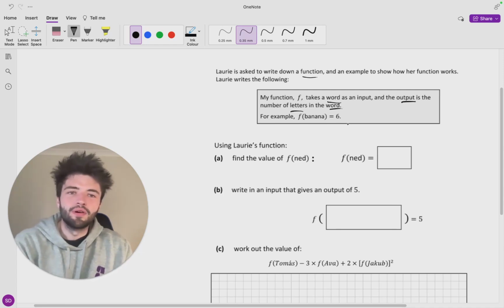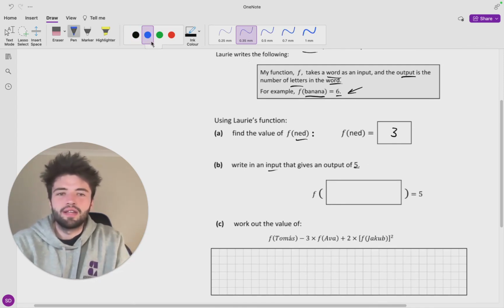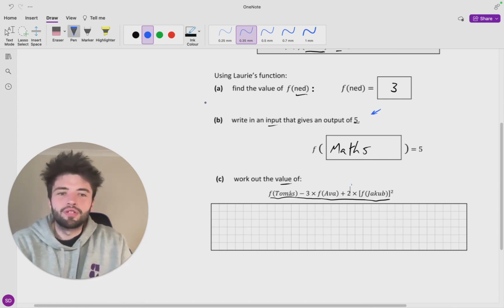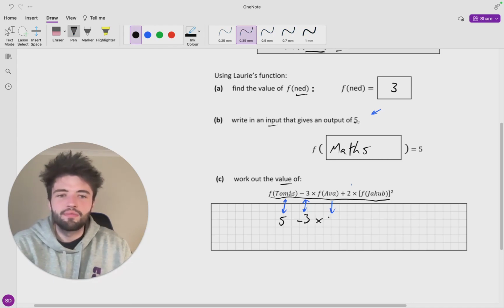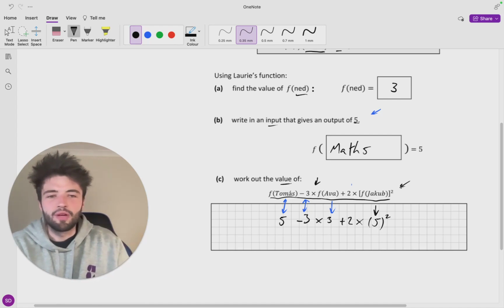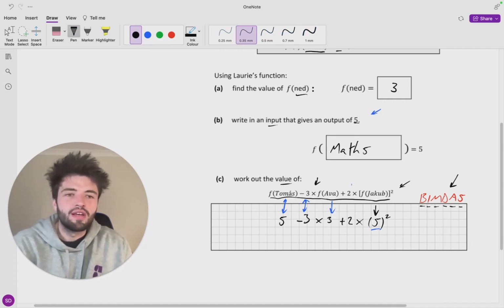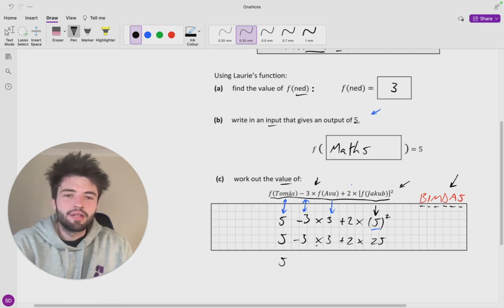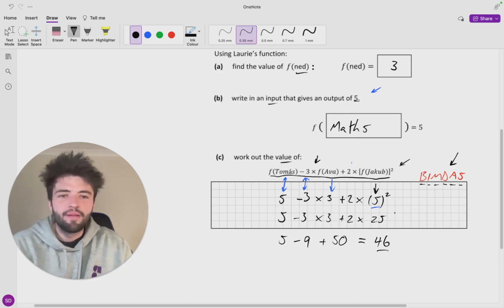What Are Functions? | Intro to Functions Made Easy!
Confused by functions in maths? This beginner-friendly video explains what a function is, how to read and write function notation and how to find outputs for given inputs.